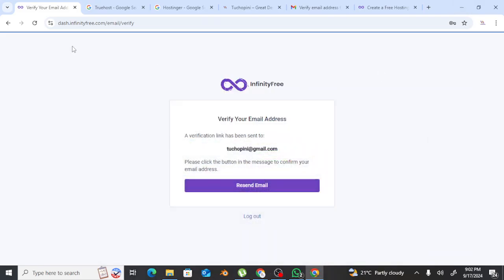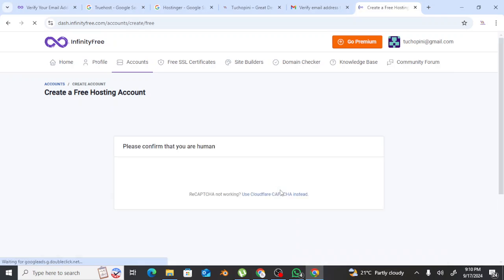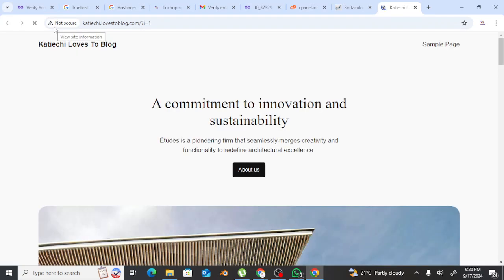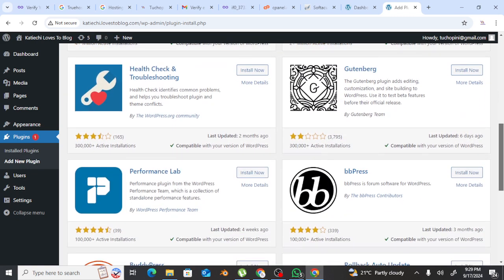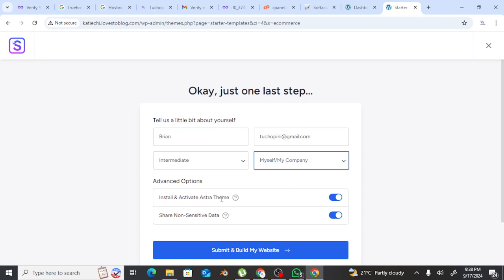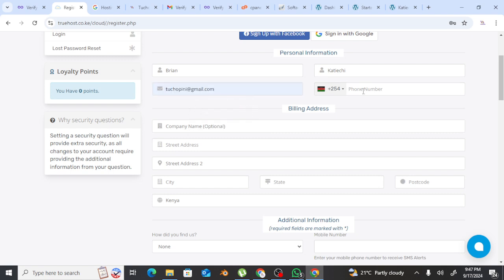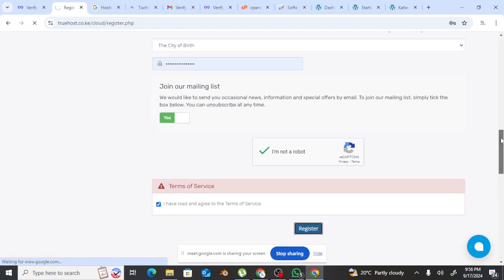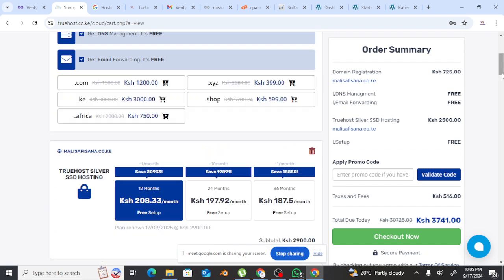L1:How to Get Free Hosting and Set Up WordPress with InfinityFree & Truehost | Step-by-Step Tutorial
Description: In this video, I’ll walk you through a complete guide to getting started with free and affordable hosting platforms. You’ll learn how to:

Use InfinityFree.com for Free Hosting: I’ll show you how to open an account, choose a free subdomain, and access the control panel. You’ll also see how to install WordPress using the Softaculous App Installer and set up a free e-commerce template using the Starter Templates plugin.

Set Up a Free SSL Certificate: Learn how to initialize the process of installing a free SSL certificate on InfinityFree (although it may take a few hours to activate).

Explore Truehost.com for Affordable Hosting: I’ll guide you through opening an account on Truehost.com, checking domain name availability, and purchasing a .co.ke domain with hosting. We’ll also review the total cost for a domain and hosting package.

Whether you're looking for free or affordable hosting options, this tutorial covers all the essentials to get your WordPress site up and running in no time.